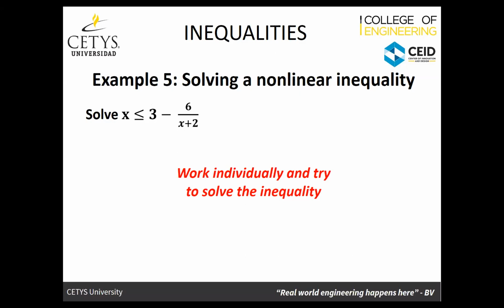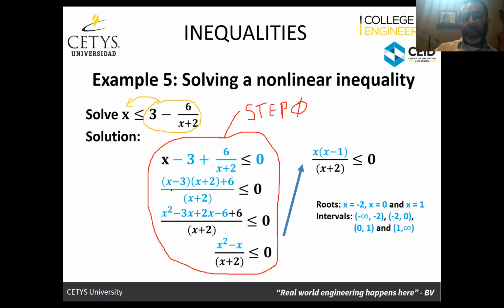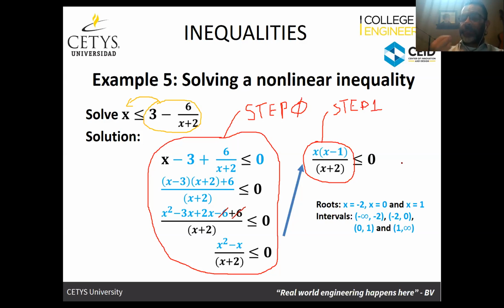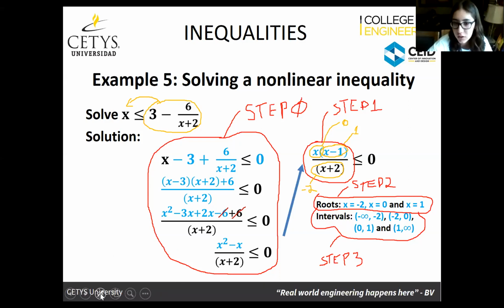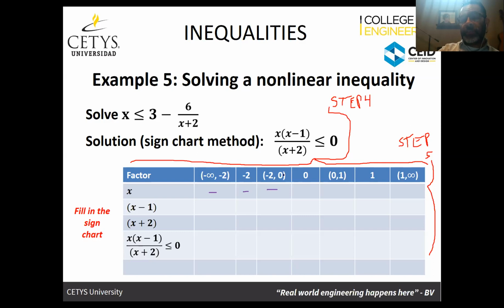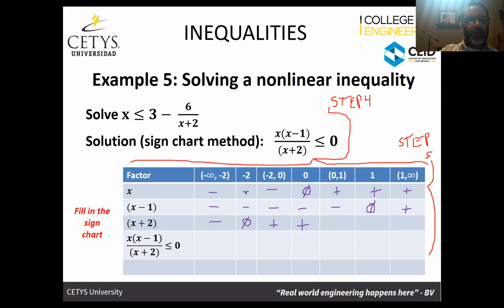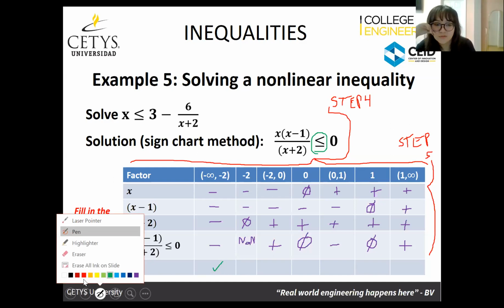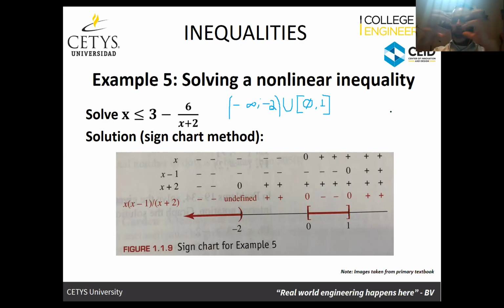MFE UNIT 1 SESSION 270820 v1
MATH FUNDAMENTALS FOR ENGINEERING
UNIT 1
CLASS SESSION OF AUGUST 27th 2020